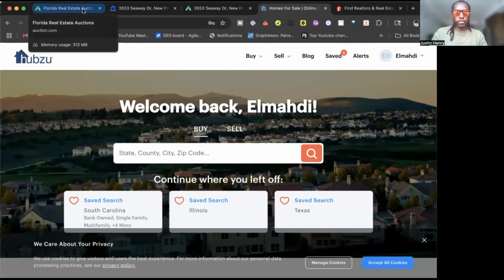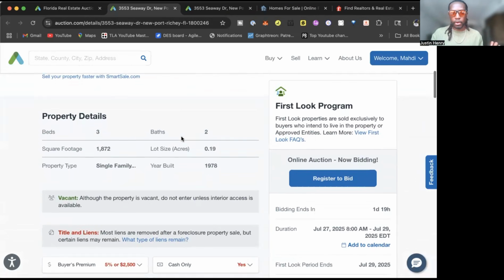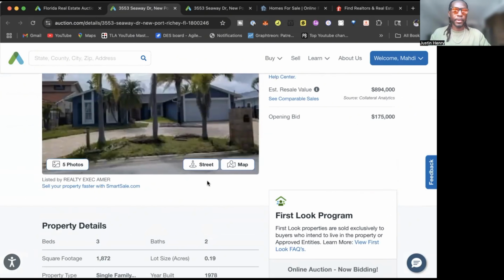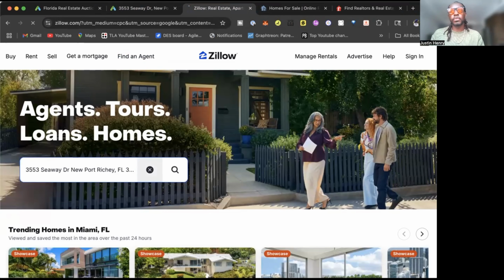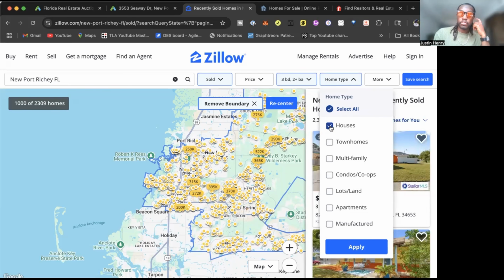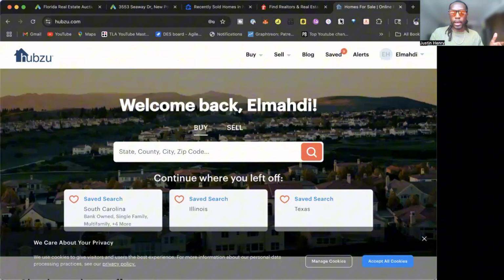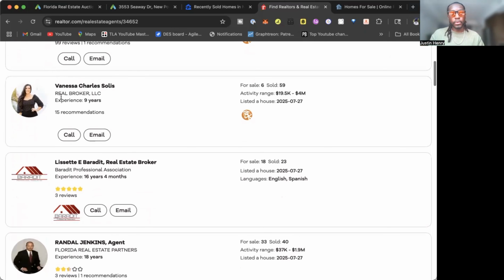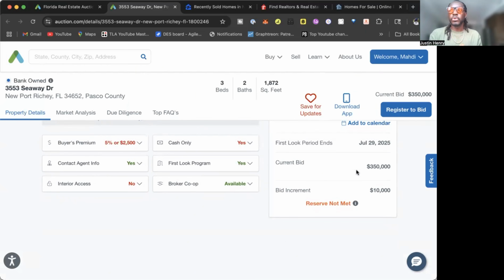Do This and Make 7K a month Flipping Auction Properties(Or More!)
00:36 Step 1: Auction
02:51 Step 2: Comps
04:57 Step 3: Finding CMA's/Agents
09:10 Grab it today